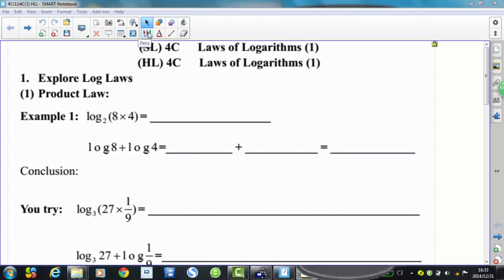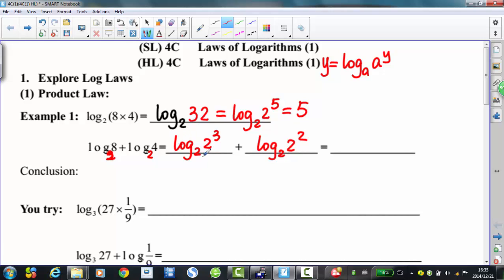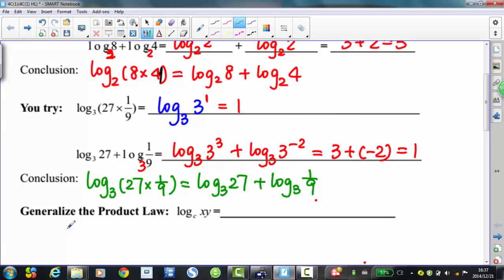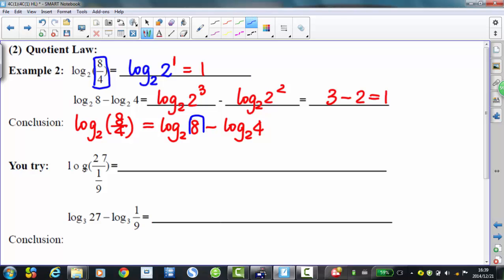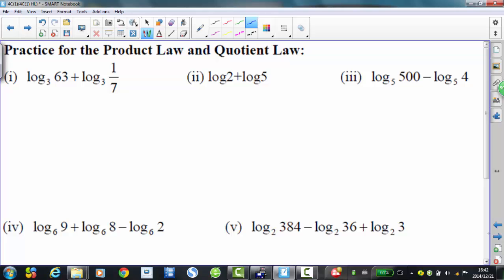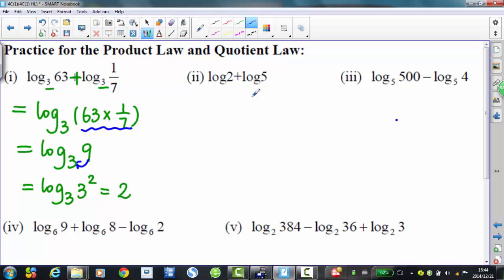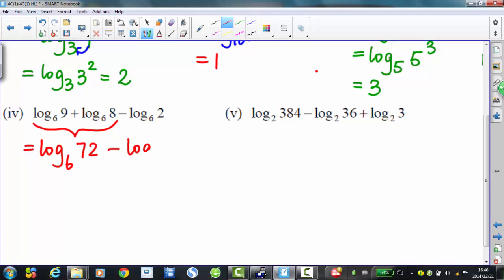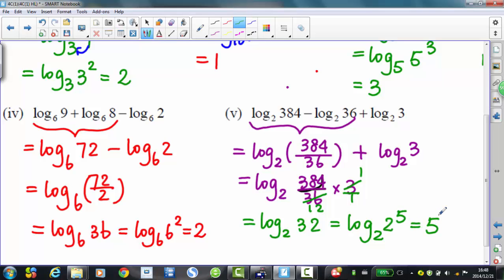4C(4C HL)(1) Part 1 Laws of Logarithms